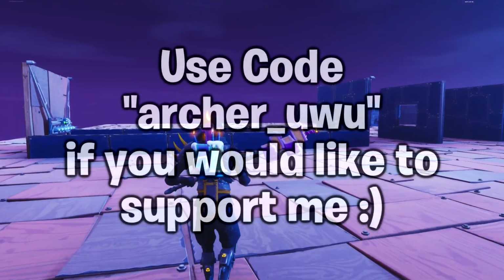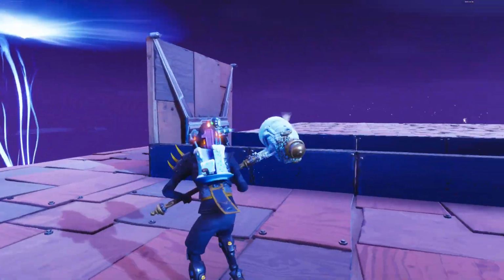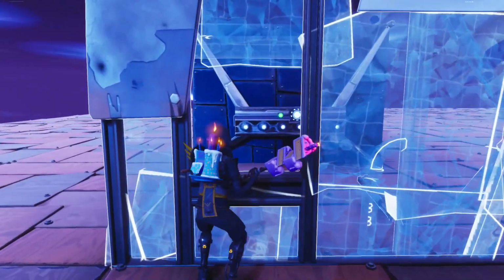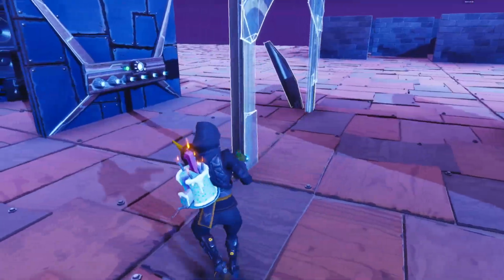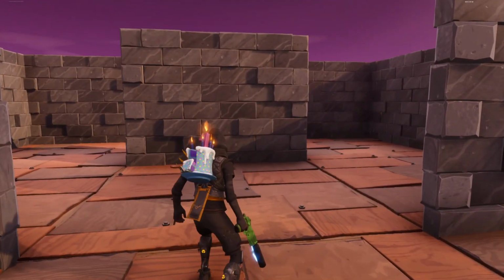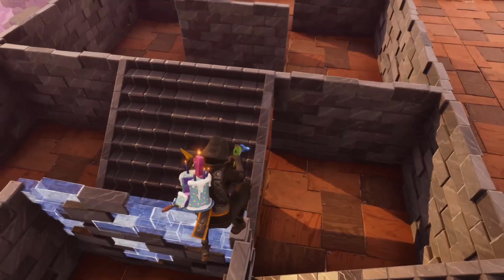How to use WALL DARTS in Fortnite: Save the World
use code "archer_uwu"